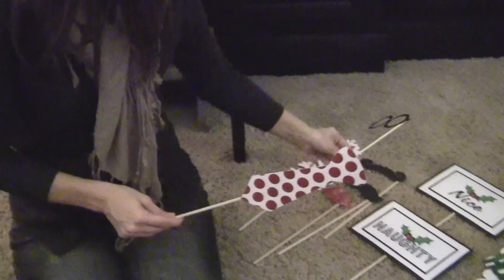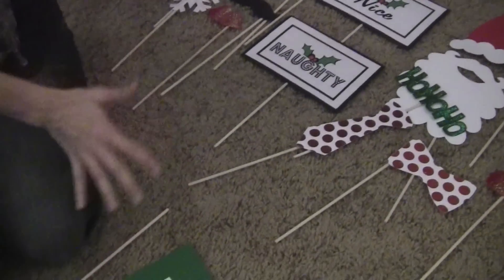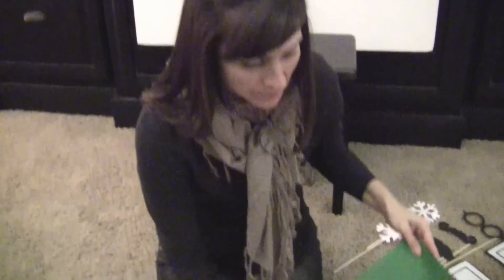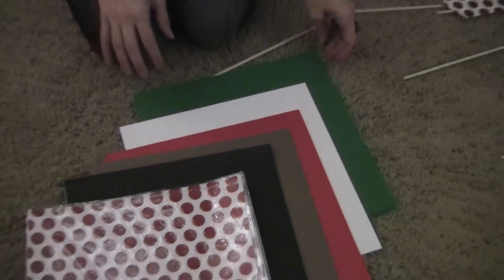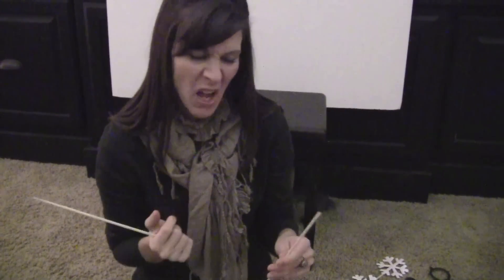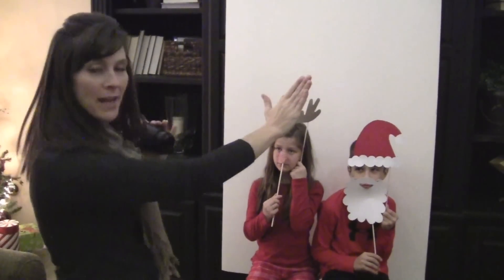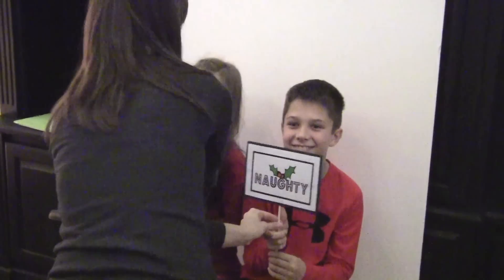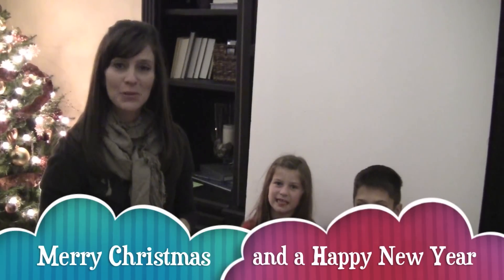DIY: Christmas Photo Booth | ShowMecute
DIY: This has got to be one of the funnest party ideas that I have tried. (Almost) Everyone loves to be a little silly at times and this will help bring that out.  Have the camera rolling and snapping pictures as fast as you can so you can catch those priceless moments.  This is really easy to do, but is a whole lot of fun.  Search Google for prop ideas for whatever the occasion may be.  Have fun and have a Merry Christmas, Jenny